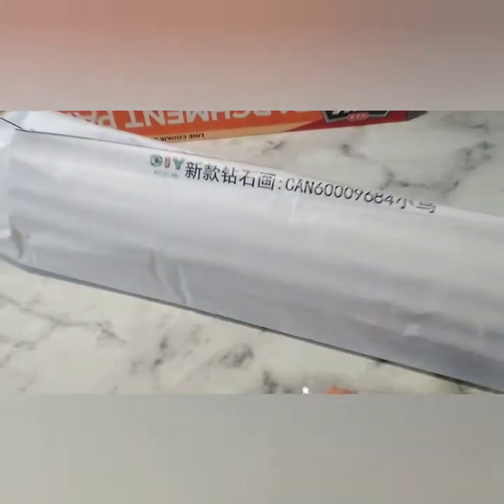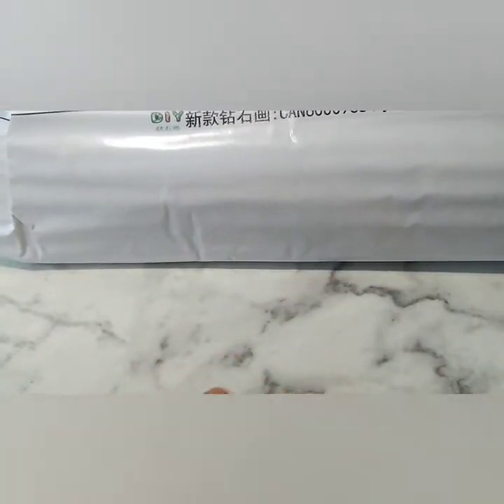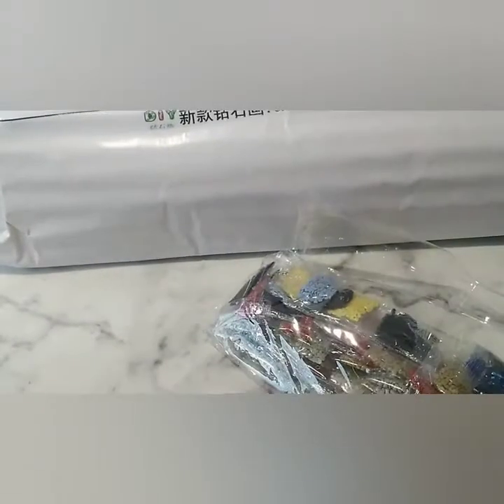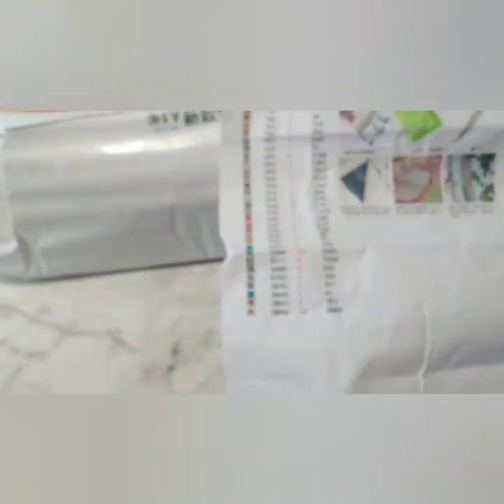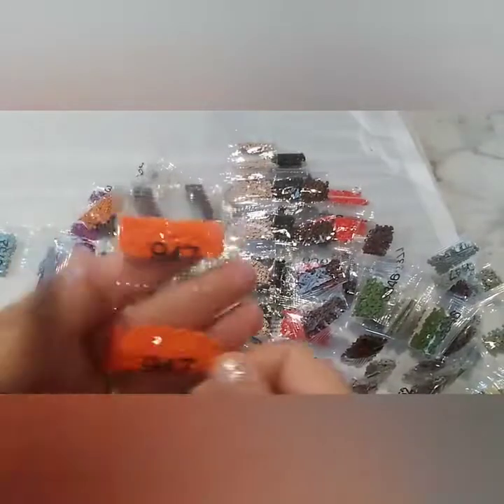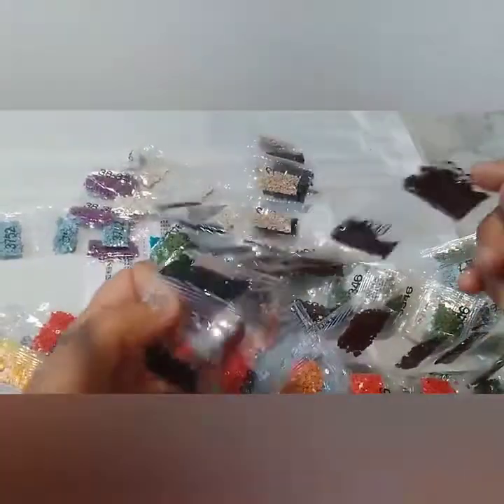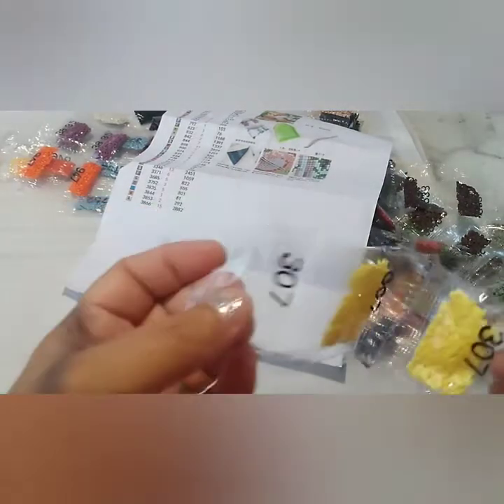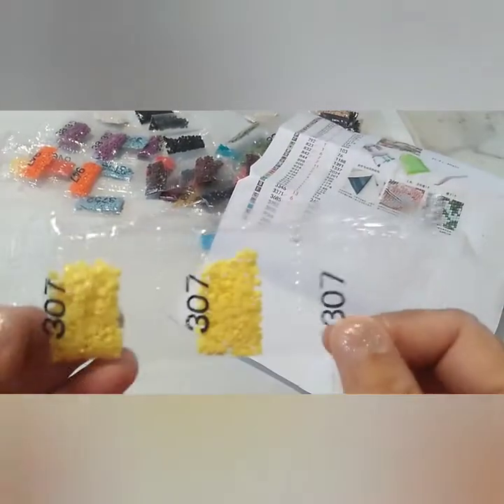Homhol Birds Diamond Painting Unboxing 😡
Link to Ali Express